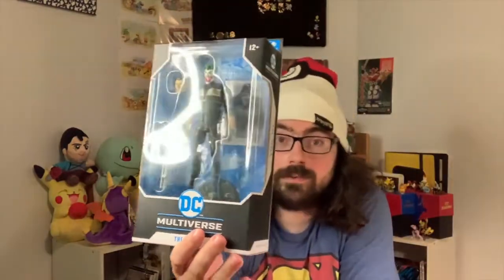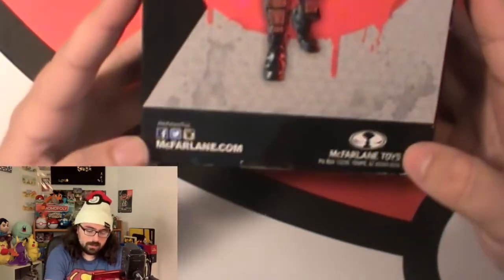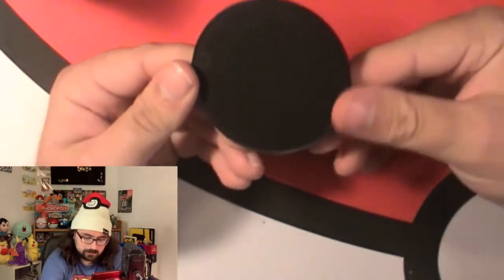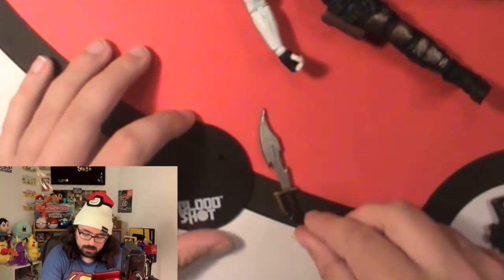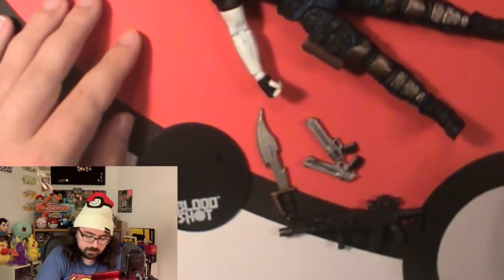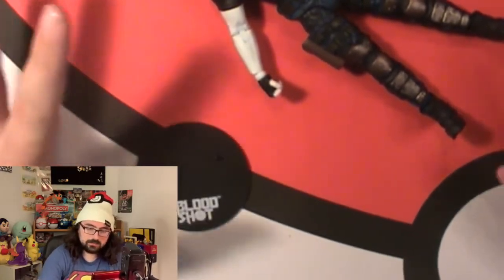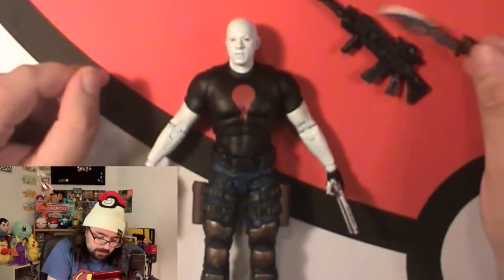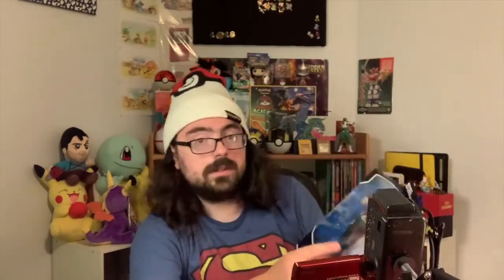McFarlane Toys bloodshot Vin Diesel - Review